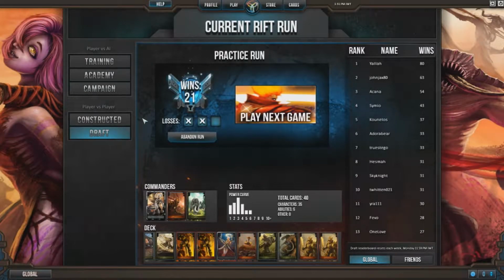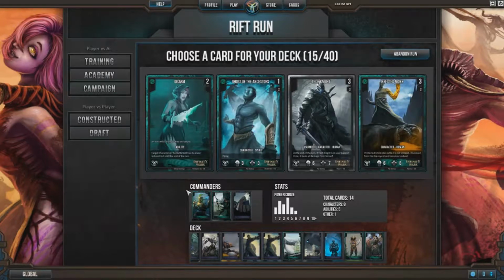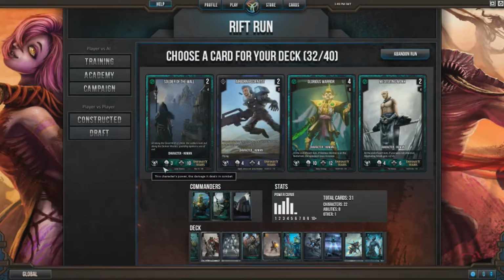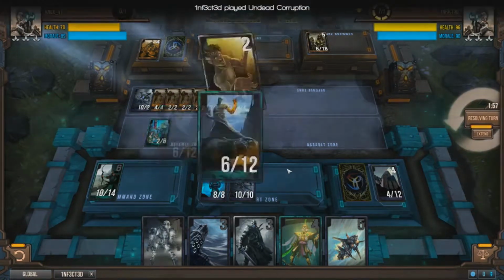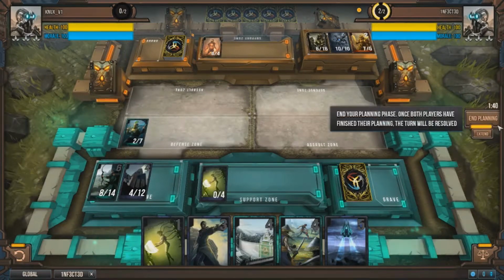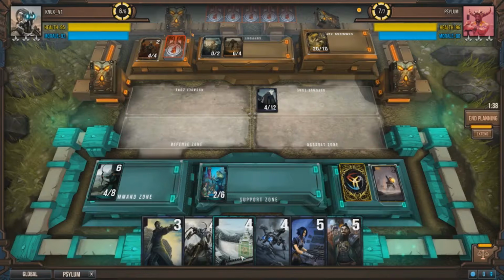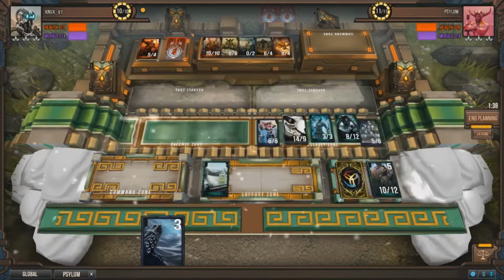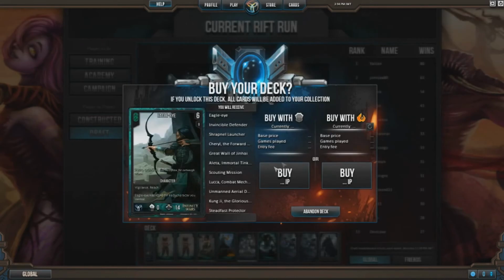Infinity Wars - Rift Run - Draft - First Attempt - (KNX609)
The first part of this video is card selection, if you're not in to that, please follow the handy dandy timelink down below! =D
Gameplay @ 22:34

Your daily dose of gaming, with Knux Veeone!
(Video releases from Monday to Friday with the occasional bonus content!)